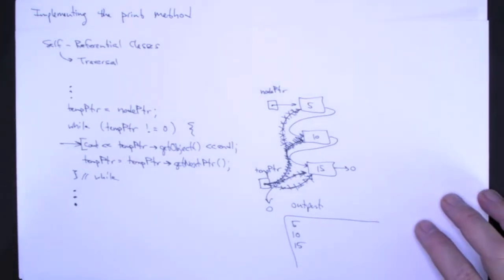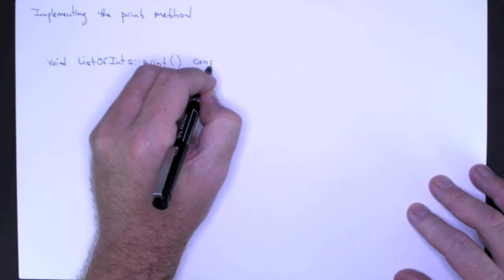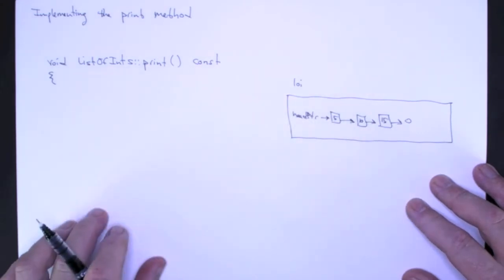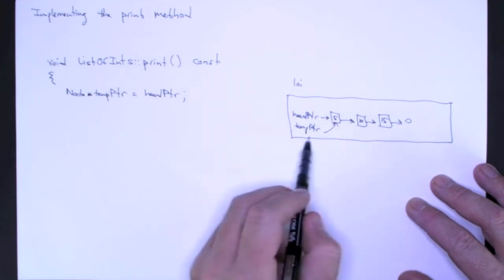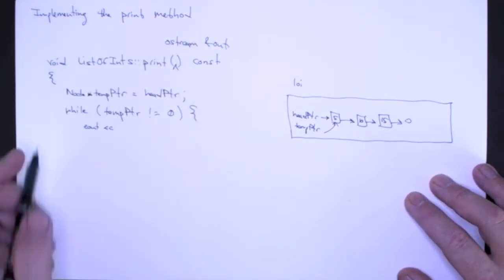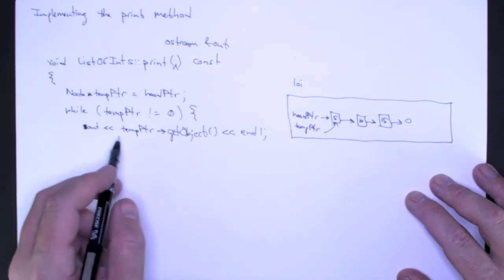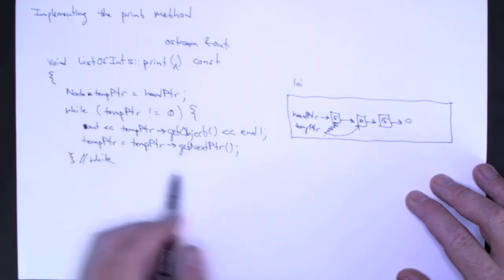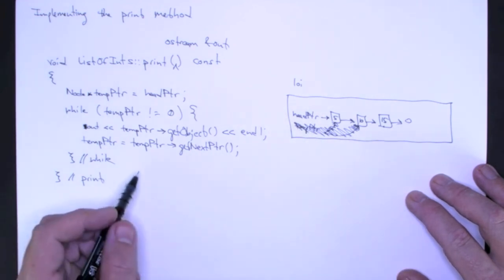Implementing the print Method for the List Class